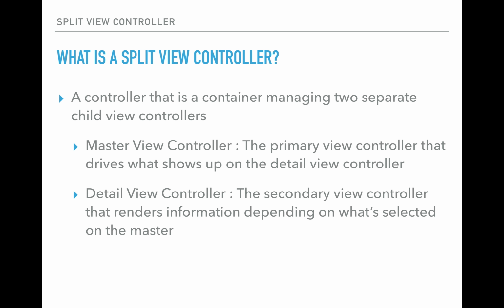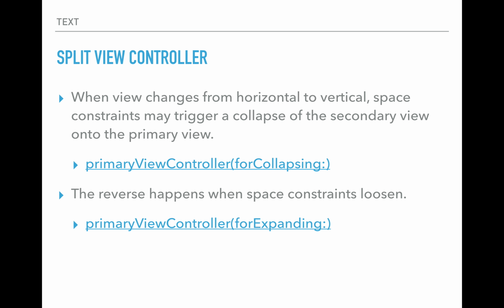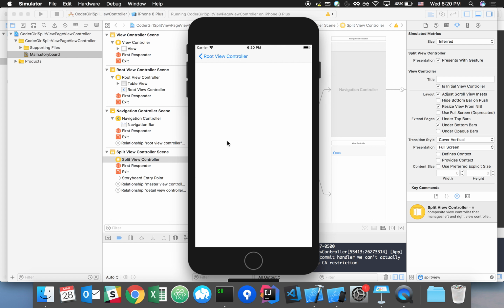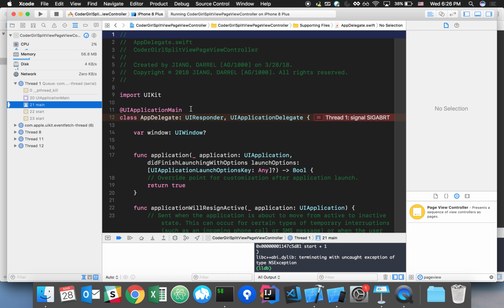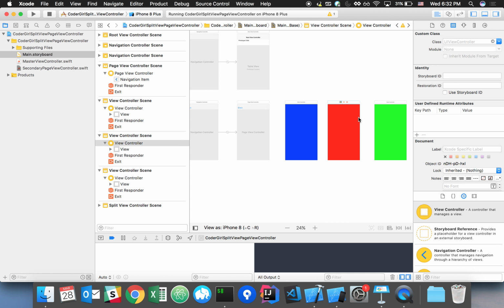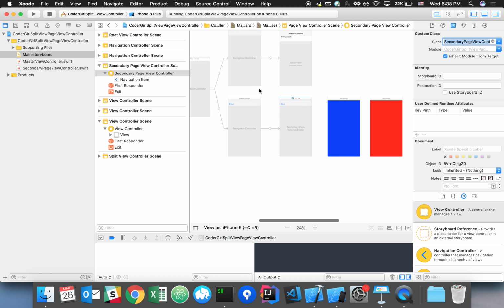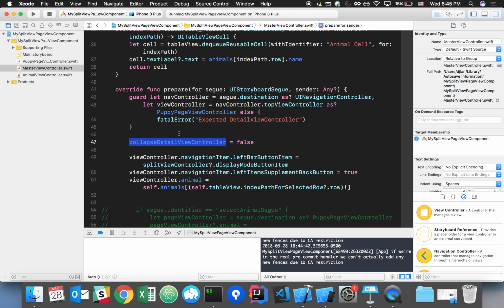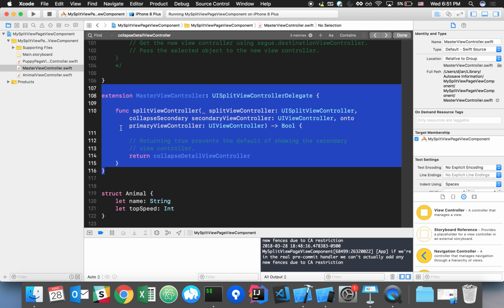Split View & Page View Controllers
Launchcode Coder Girl Winter 2018 iOS class covering split view and page view controllers